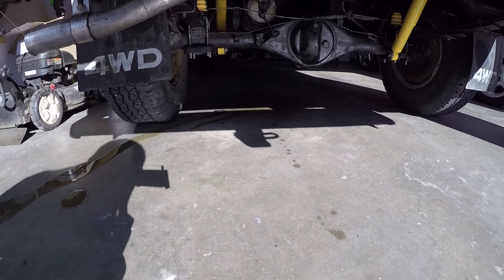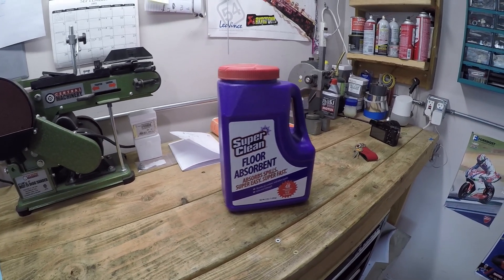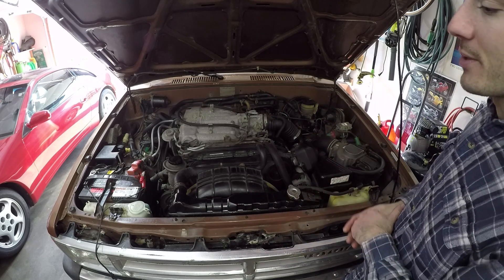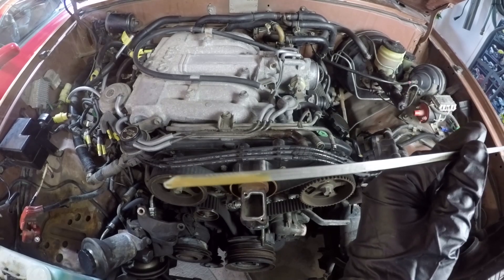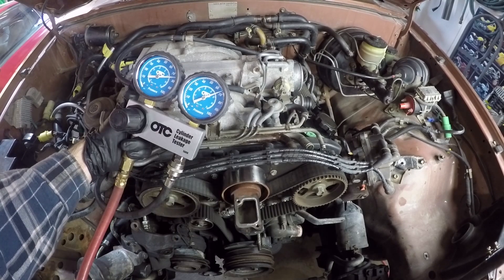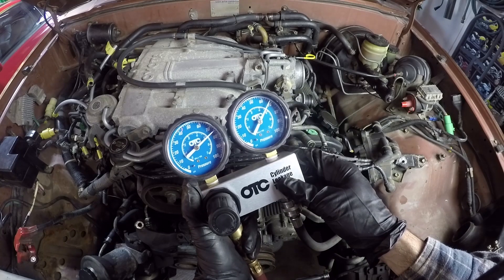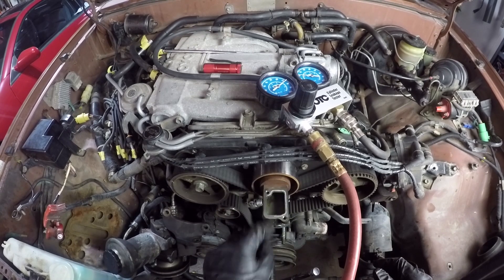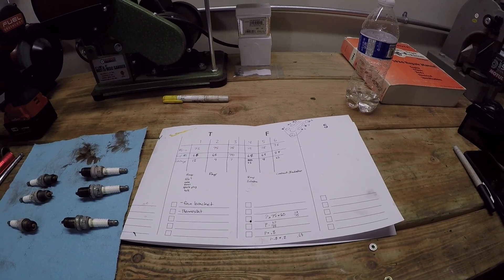4Runner 3VZE Head Gasket LEAK Test | WORST Toyota Engine? | Ep.2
It's no secret the 1988 Toyota 4Runner 3VZ-E V6 is plagued with issues. I thought I had gotten one of the "good" ones. That is, until last week. Time for a leak down test to see how deep the rabbit hole really goes.

Equipment used:
-OTC Leak Down Tester
-Heavy duty nitrile work gloves

1988 Toyota 4Runner 3VZE